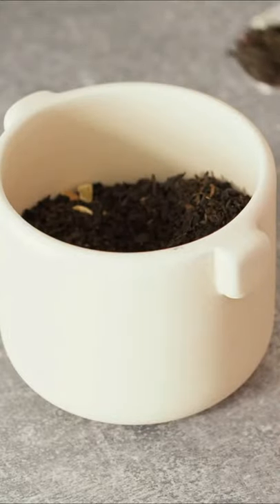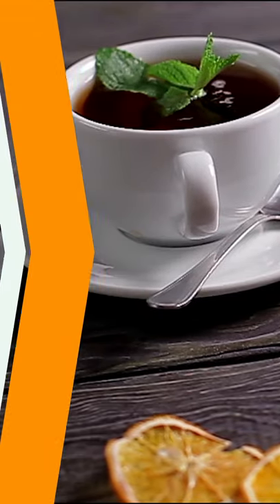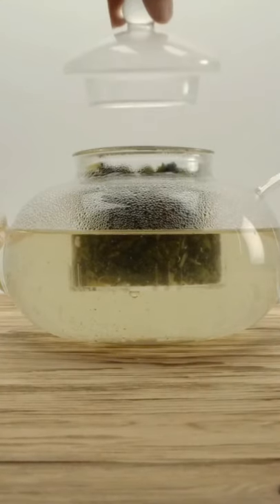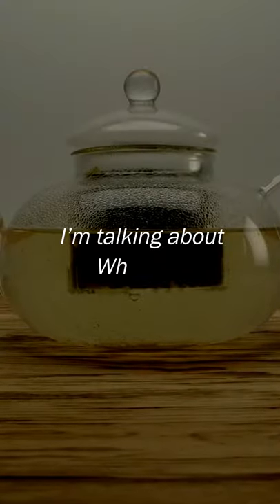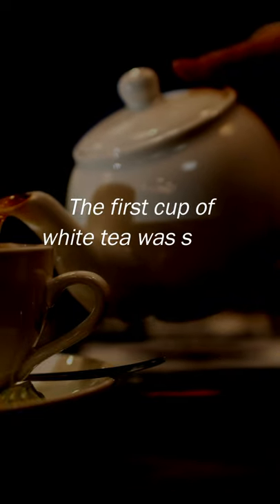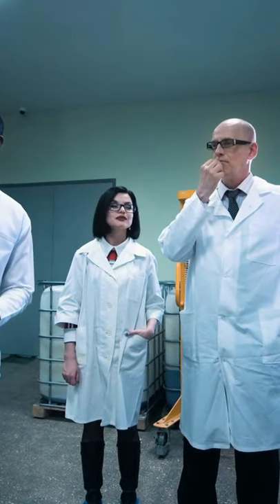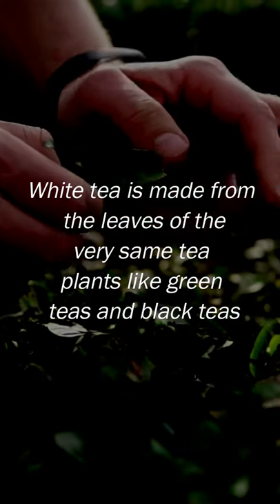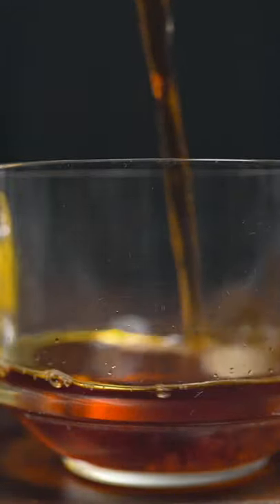How Does White Tea Affect Your Body?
She lost 54lbs in just 7 weeks, and it was due to her drinking Okinawa Flat Belly Tonic every morning.

What to drink? You surely want something healthy, right? White tea is one.

If you think green tea is amazing, you’d be surprised what its cousin, white tea, is about.

Tea as a base is a favorite in herbal drinks, tonics, and health drinks. Combining it with other superfoods like lemon juice only makes it stronger.

In this video, we will share with you the wonders of white tea and what happens when you start drinking it every day.

What other drinks do you love to boost your metabolism?

We’re your one-stop shop for everything health and the link provided above is about a woman’s experience and story with Okinawa Flat Belly Tonic.

The breakfast tonic is based on a weight loss recipe from Okinawa, Japan where healthy food and drinks are used to stay fit and have a long life.

Drinkers notice a rapid fat-burning action, almost like melting butter when it’s hot. Do check out Susan’s story using the link provided above.

Music & Speech by Fearless Motivation
More Fearless Motivation you can listen to every day:
Our purpose, when making motivational videos, is NOT to steal other people's videos, but to make quality educational motivational video versions and share these with our viewers.

Fulfilling Your Destiny does not own the rights to the video clips. ​If you are the legal content owner of any videos posted into this channel and would like them removed please message me.

white tea health benefits

RECOMMENDED VIDEO:
Ryan Taylor - 10 Best Teas: for Weight Loss - UdoL9tRw6G4
Natural Cures - Best Teas to Drink for Weight Loss - FLwRq5jTPJA
Skinny Recipes - Turmeric Tea DIY Mix For Weight Loss-Get Flat Belly In 5 Days Without Diet/Exercise-Belly Fat Burner - prl8f14ppzs

Translated titles:
¿Cómo afecta el té blanco a tu cuerpo?

Wie wirkt sich weißer Tee auf Ihren Körper aus?

Comment le thé blanc affecte-t-il votre corps ?

Como o chá branco afeta seu corpo?

Hoe beïnvloedt witte thee je lichaam?

In che modo il tè bianco influisce sul tuo corpo?

Hvordan påvirker hvit te kroppen din?

Jak biała herbata wpływa na twoje ciało?

Как белый чай влияет на ваше тело?

Hur påverkar vitt te din kropp?